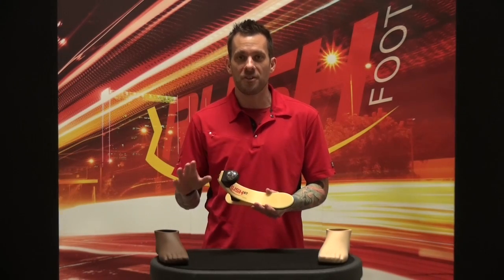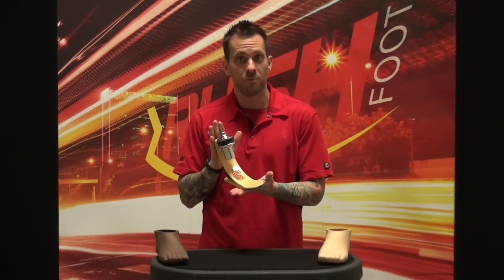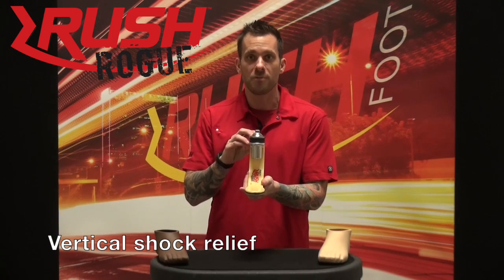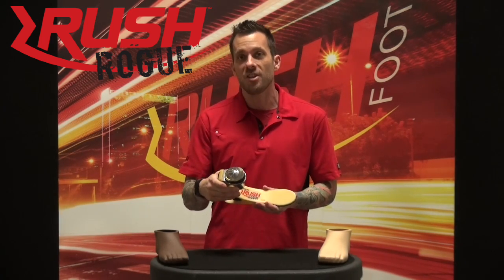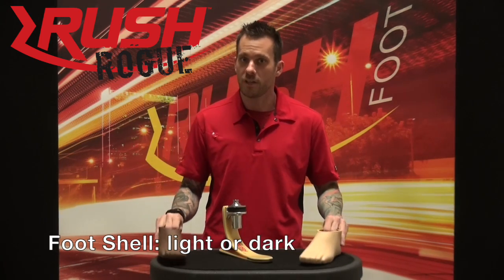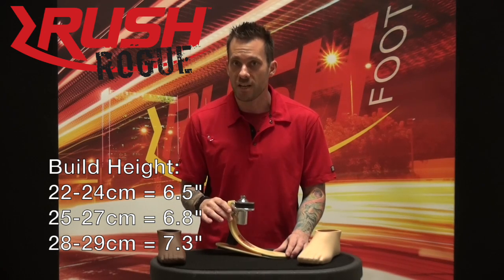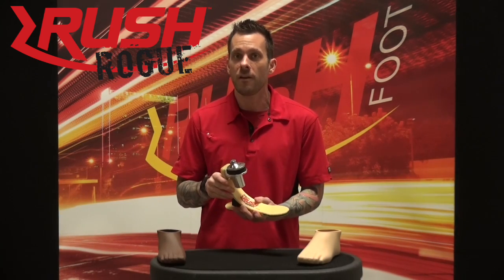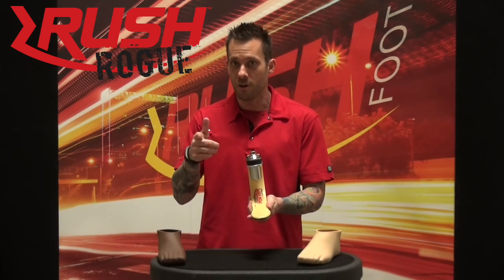RUSH Foot® Collection Product Spotlight Featuring the New RUSH ROGUE®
RUSH™ ROGUE provides the most realistic and dynamic foot and ankle motion available. The Vertical Loading Pylon provides comfortable relief from high impact loading allowing the user to push the foot to the limits. The components are made of advanced fiberglass composite which is three times more flexible than
most conventional prosthetic feet. The roll through characteristics of the foot provide exceptional energy return with no “dead spot” allowing users to push themselves to the limits on the court or in aggressive terrain.
 Vertical Loading Pylon for vertical shock relief and impact absorption
 Smooth roll through for high energy return and comfortable in any situation
 Biomimetic ankle action to simulate the human foot – no one will knowyou wear a prosthetic
 Extreme reliability for extended use in any high impact application
a human can survive
 Rotational torsion relief to ease the impact to knee, hip and back
PROFILE